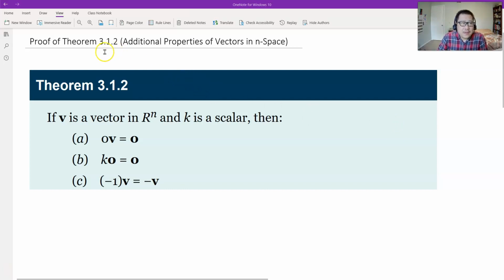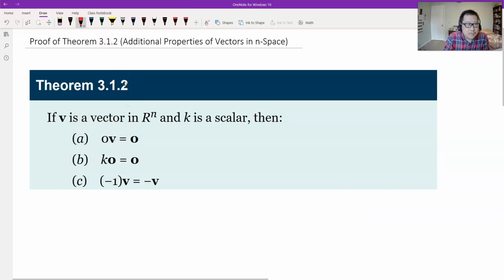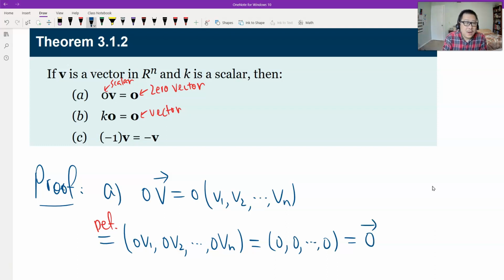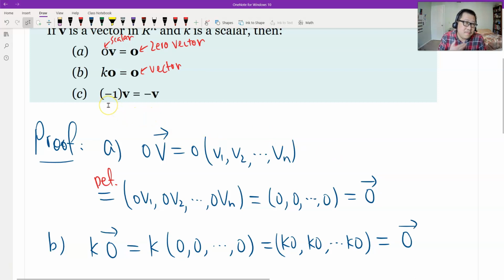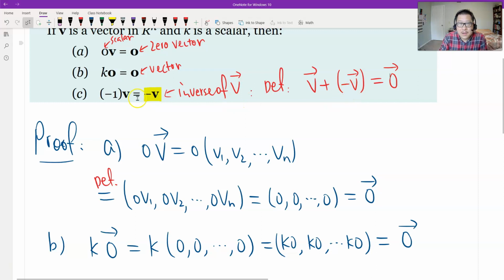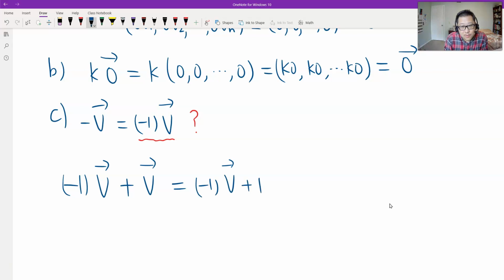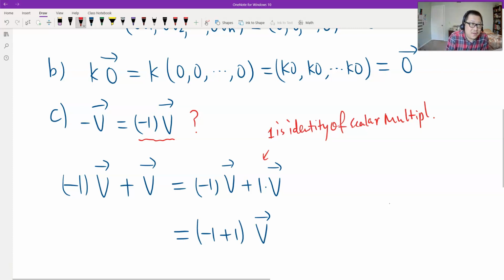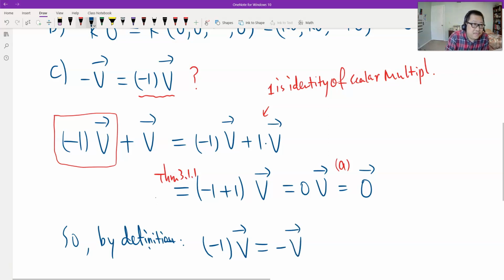Theorem 3.1.2 (Additional Properties of Vectors in n-Space)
This video introduces a proof of Theorem 3.1.2 (Additional Properties of Vectors in n-Space). Textbook: Howard Anton, Elementary Linear Algebra, 12th edition, Wiley.